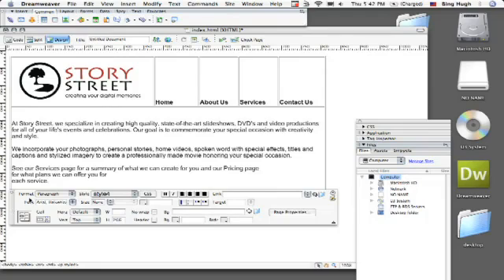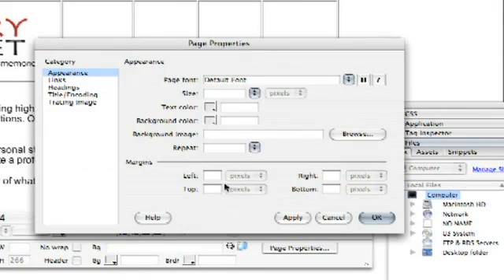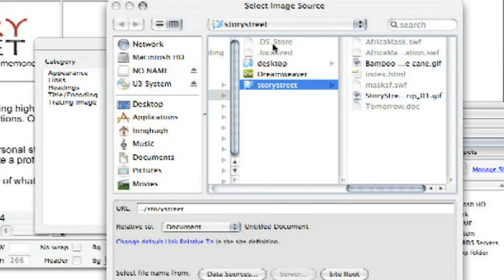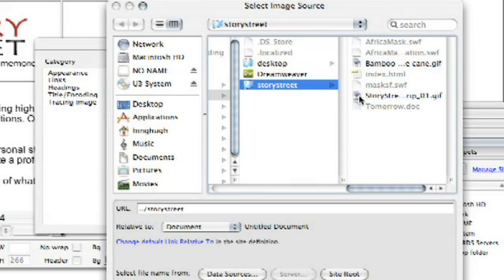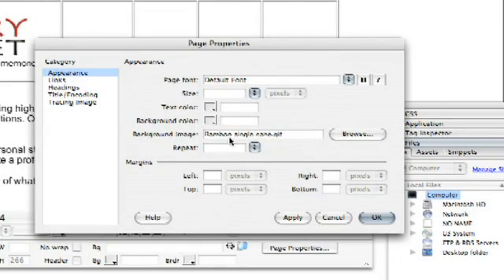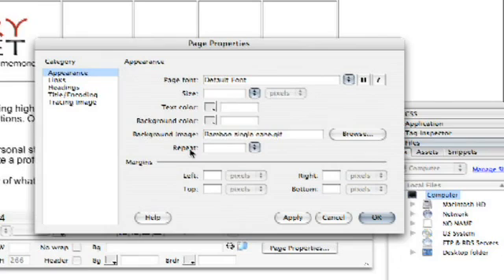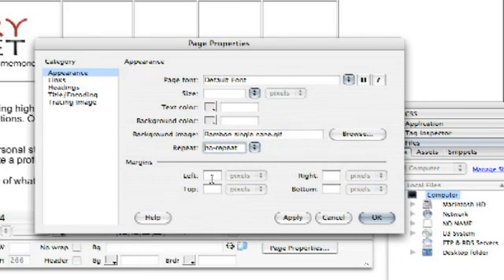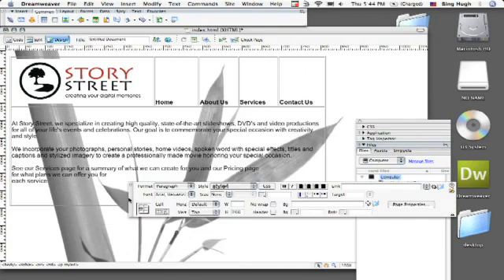How to Add a Background Image to a Web Page With Dreamweaver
How to Add a Background Image to a Web Page With Dreamweaver. Part of the series: Dreamweaver Tutorial. To add a background image to a web page with Dreamweaver, click on "Page Properties" on the properties panel, find the "Background Image" section and click on the "Browse" button to choose an image file. Insert a background image to a web site with instructions from a certified Dreamweaver tutor in this free video on web design.